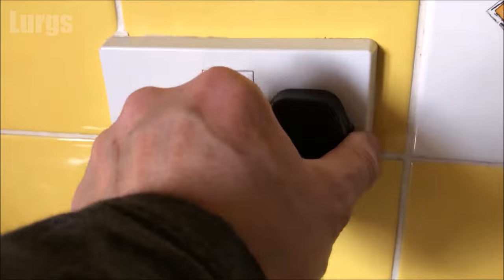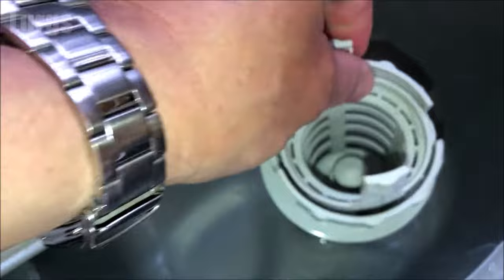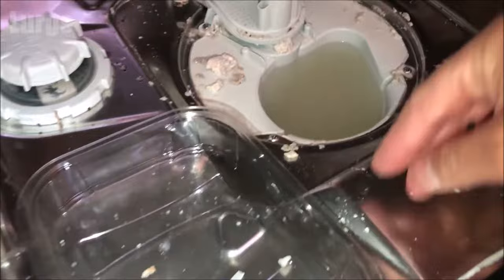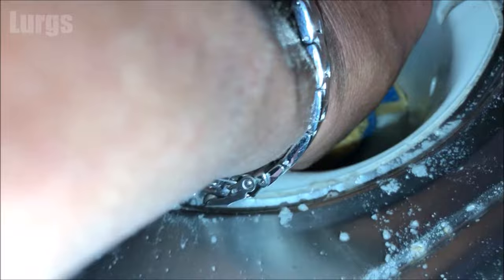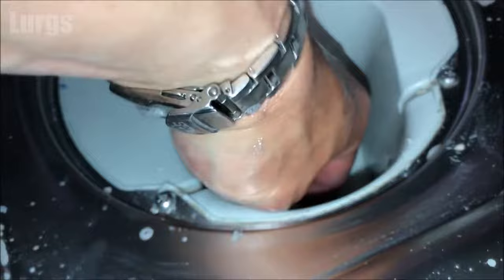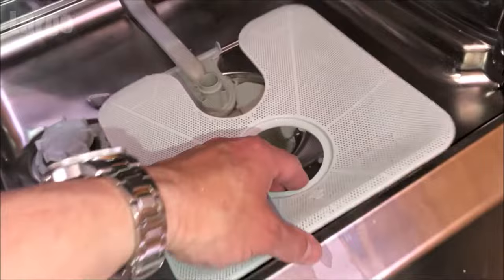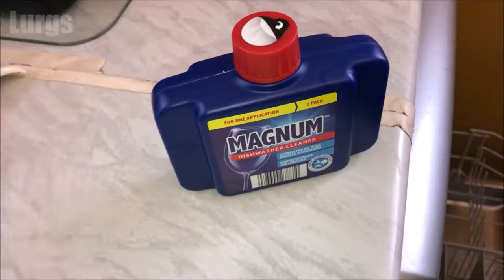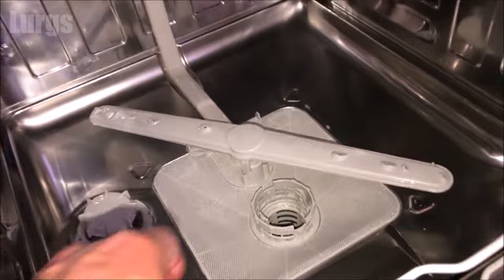How to clean Filter in Beko Dishwasher for Maximum Efficiency - Beko Dishwasher not Draining Water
How to clean Filter in Beko Dishwasher for Maximum Efficiency. If your Beko Dishwasher is not Draining Water then it is probably a blocked filter.
If you use your Beko Dishwasher daily then you need to clean the Beko Dishwasher filter once a week. In this video I will show you how to remove the Beko Dishwasher filter (also known as the Beko Dishwasher drain filter) and give it a good clean. I will then show you how to drain and check the Beko Dishwasher impeller area for debris and how to clean this, debris in here can block your Beko Dishwasher so your Beko Dishwasher is not draining water. Beko Dishwasher filter cleaning is essential to keep your Beko Dishwasher running efficiently. If have a smelly Beko Dishwasher then it's probably a dirty filter.

0:00 Introduction.
0:11 Turn off at Mains and unplug the Dishwasher.
0:15 Cup of Tea and your Partners toothbrush!
0:25 Open Dishwasher door and remove lower basket.
0:55 Remove lower spray arm.
1:00 Filter location and removal.
1:25 Remove inner filter from main filter.
1:51 Remove gauze, remove debris and clean.
2:40 Start cleaning filter area inside Dishwasher.
3:35 Sponge to remove excess water.
4:20 Remove debris and fat residue from Dishwasher.
5:59 Hot soapy water clean inside.
6:49 Put Gauze back.
6:53 Put the clean filters back in and lock in.
7:44 Put lower spray arm back in.
8:08 Dishwasher Cleaner to keep it hygienically fresh.
9:00 Check it is draining ok.
9:12 2 hours later smelling fantastically fresh.
9:34 Time for a lovely cup of Tea!